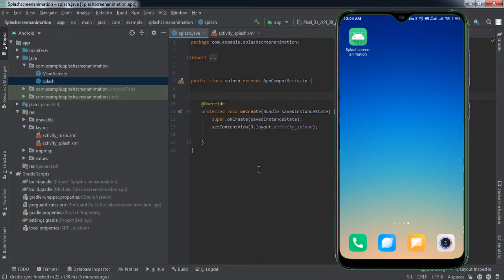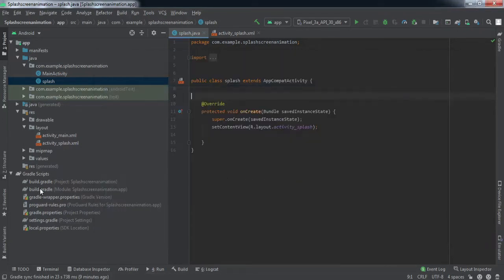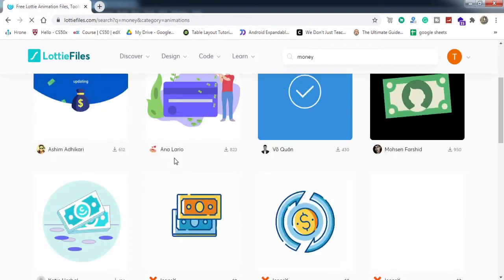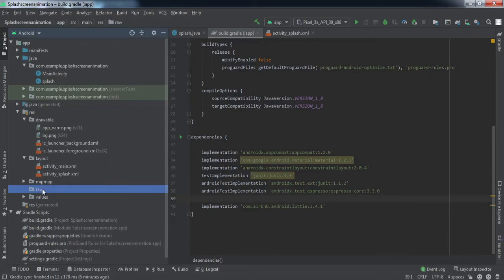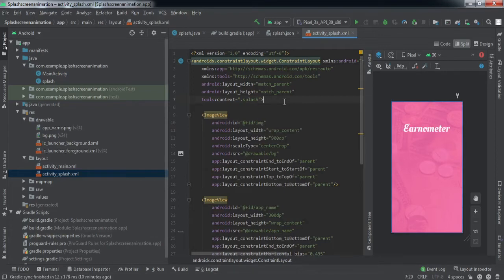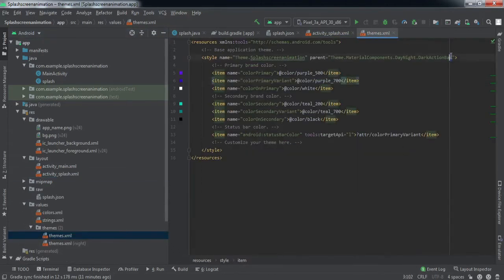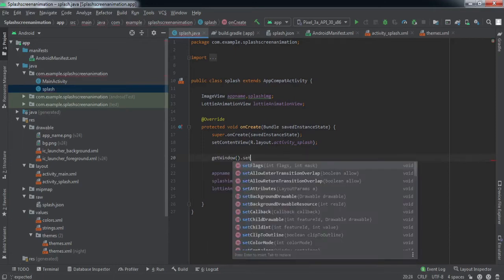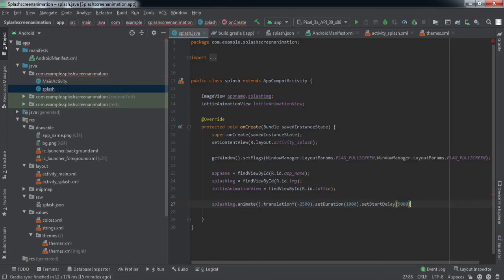Splash Screen Animation || Android UI/UX || Splash Screen Android Studio Tutorial 2021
Hey Developers,
In this video, I have explained :
* How to implement Splash Screen Animation.
* How to implement Lottie Animation.